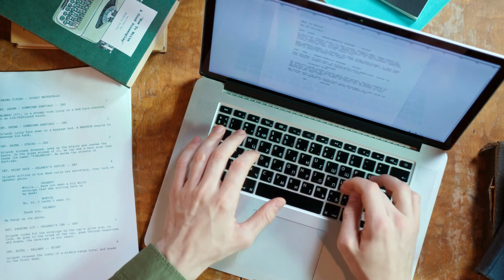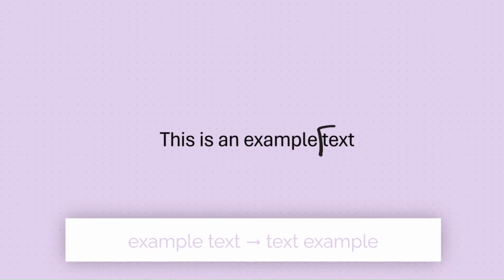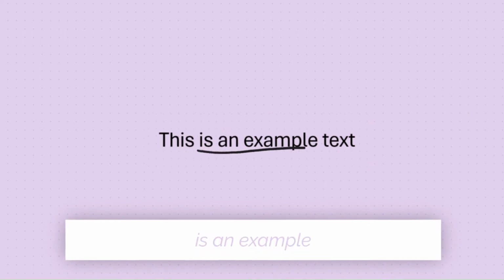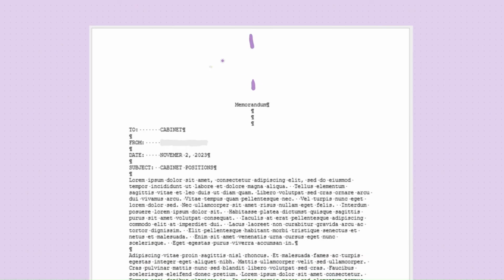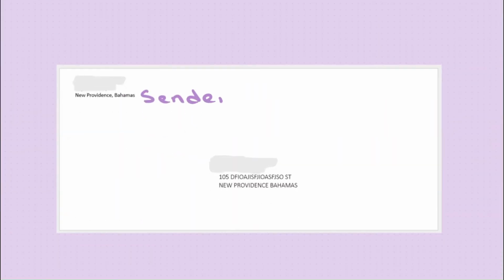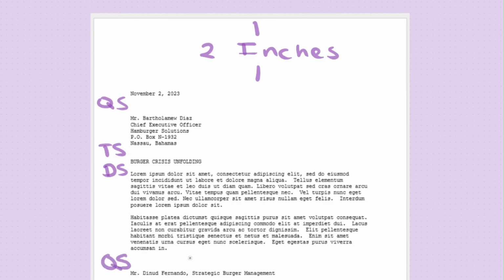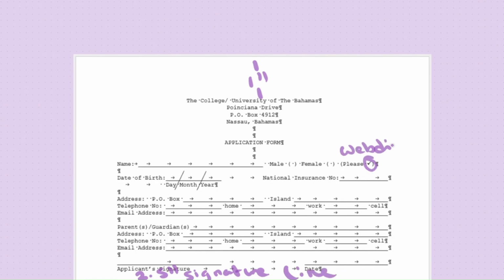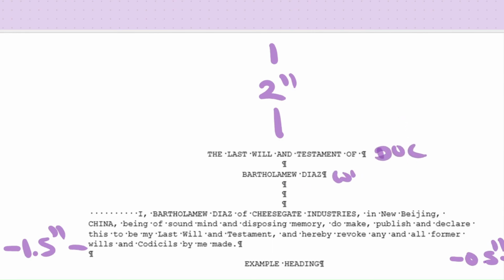All of BGCSE Keyboarding Review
This review video covers all of the topics under BGCSE Keyboarding.